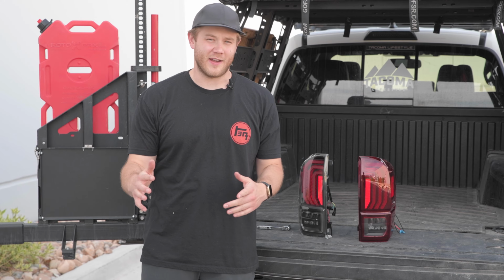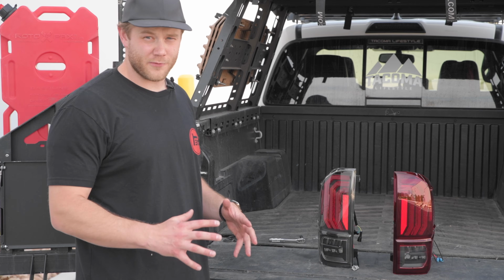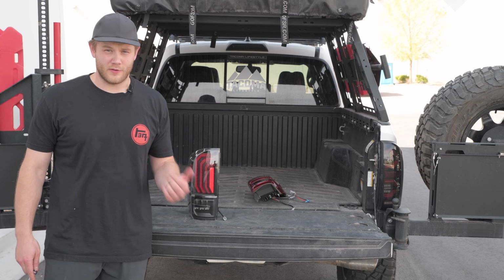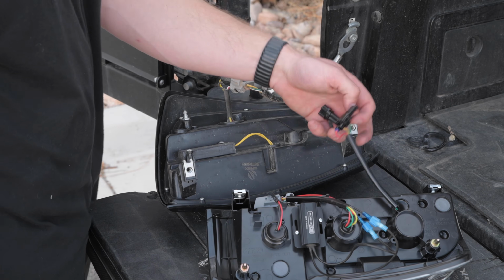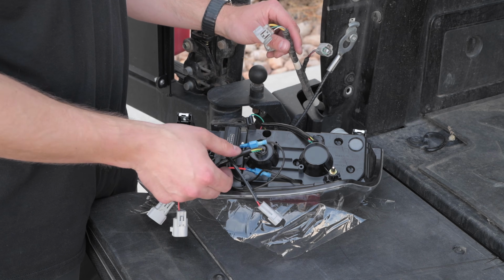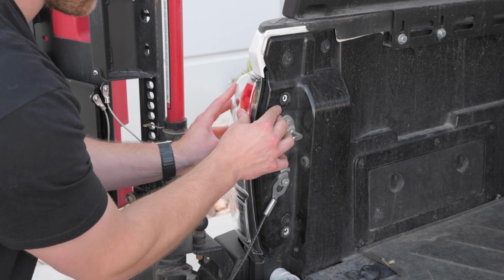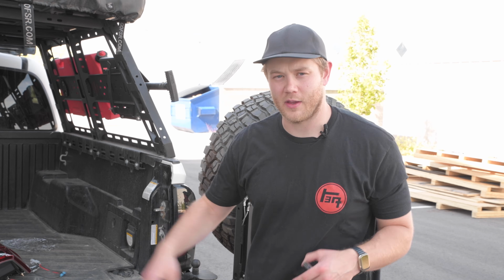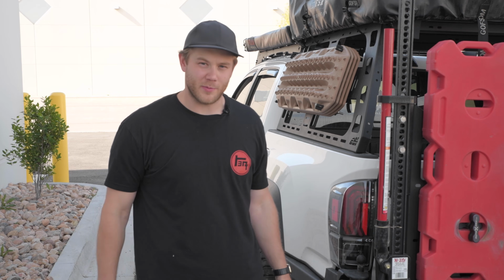NEW Meso Customs X Morimoto Tacoma Tail Lights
A quick first look and install of the new Meso Customs X Morimoto Collab Tail  Lights for the Toyota Tacoma.